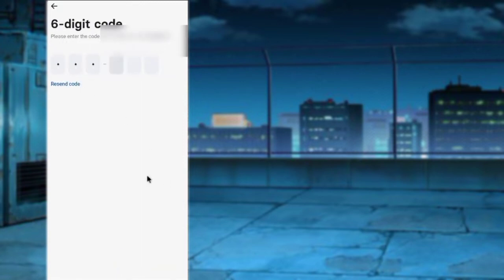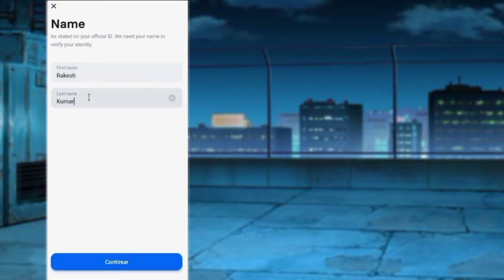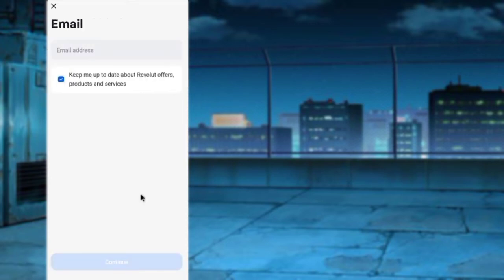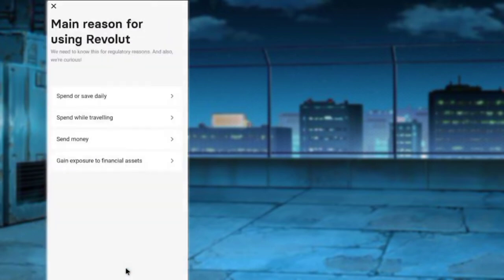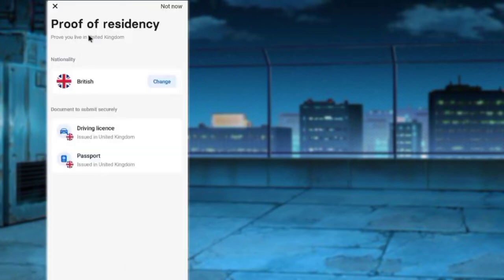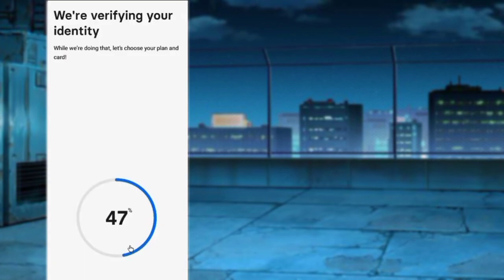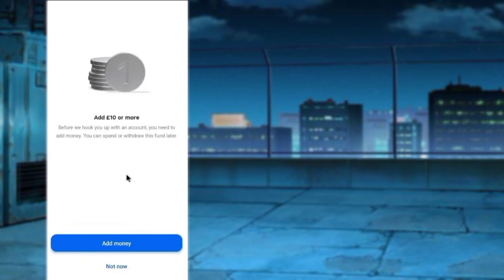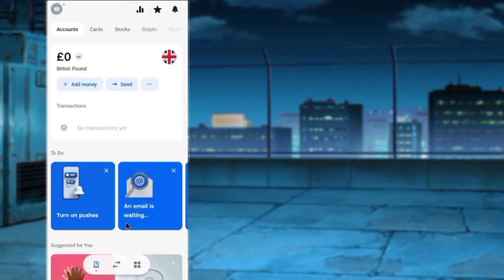How to open a Revolut account online (2023) / Free Virtual Debit CardRevolut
In this Tutorial I shared How to open a Revolut account online (2022), easiest method ever.